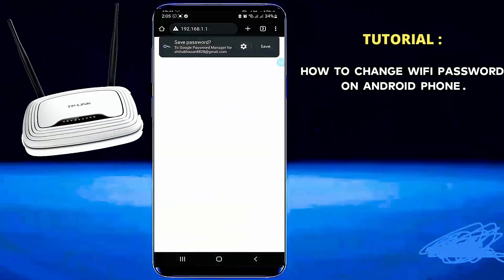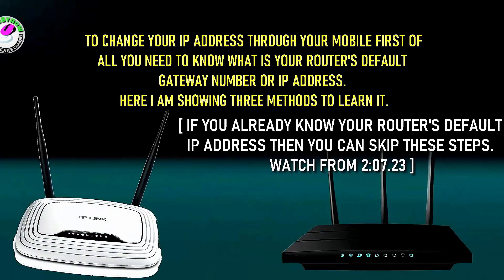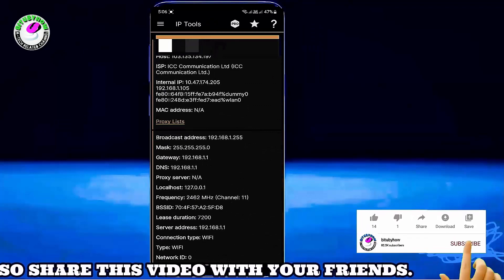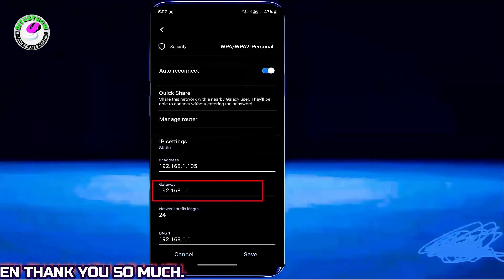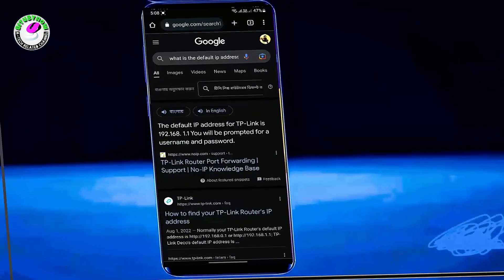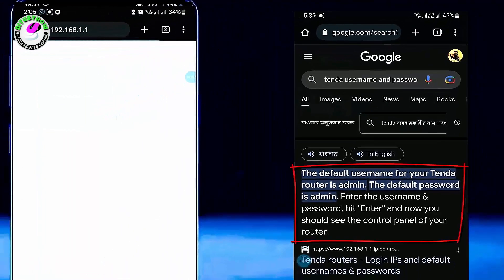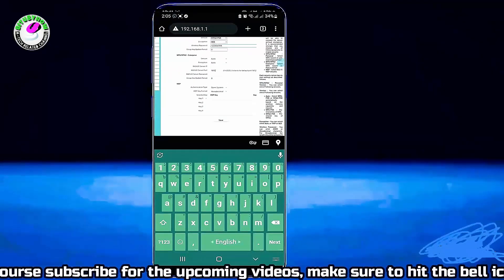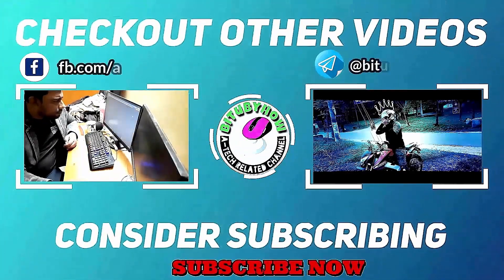How To Change WiFi Router Password In Mobile || Change WiFi Password From Samsung/All Android 2026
TUTORIAL: How to change Wifi router password on mobile 2026-23/Change wifi password from Android 16,15,14 Samsung mobile/How to change or reset wifi password of the Router from mobile using Samsung or any Android phone in English.
if you want to change your Wi-Fi router password from your Android phone, then this video will be helpful for you to learn the process easily.
Before going to change your Wi-Fi router password, you need to know what is your router's default IP address in this video I am showing 3 easy ways to know your router's default IP address.
when you find out your router's default IP address
You need to log in to your Wi-Fi router by using the default username and password. by following this tutorial you can change your Wi-Fi password and easily log in to your Wi-Fi router without any problem.
Here I am showing how to change passwords from your Android phone to your Wi-Fi router using Samsung Galaxy and TP-link Wi-Fi router but according to this video, you can change or reset your Wi-Fi password in your mobile using any Android phone with all Wi-Fi routers all over the world.

00:00 - Introduction to this video.
00:12 - Intro.
00:28 - what you need to know to change the password.
00:41 - Know your router's default IP address by Method 1.
01:13 - Method 2: Know your router's default IP address.
01:39 - Method 3:  Know your router's default IP address from the internet.
02:07 -Learn how to change the password of your Wi-Fi router.
02:32 - How to know your router's username and password.
02:56 - Here you can change your password.
03:38 - Outro.